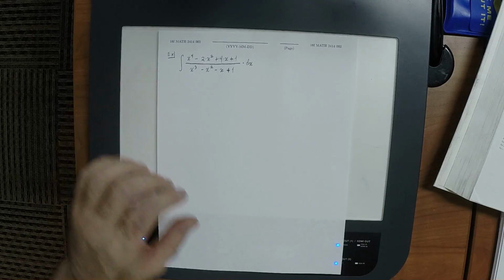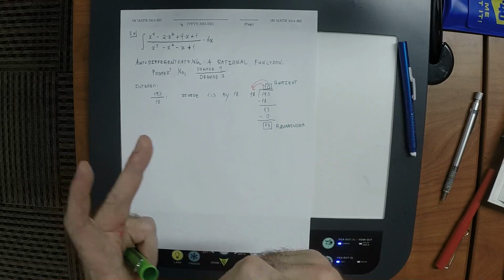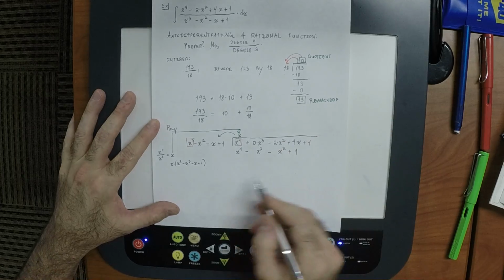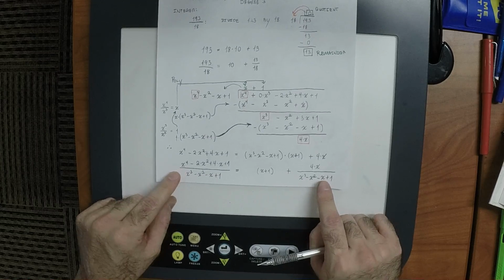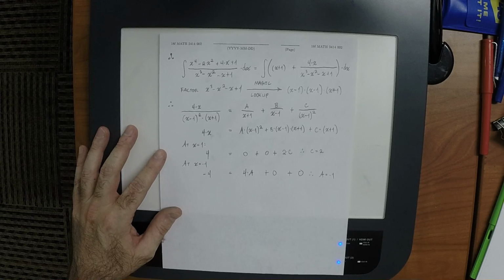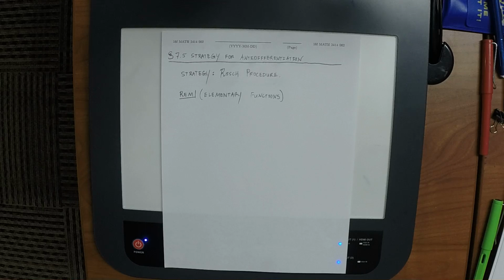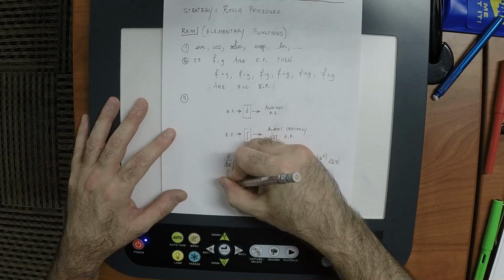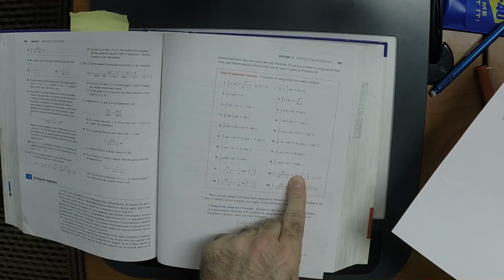18f math 2414: lecture/10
Integral Calculus: Risch, section/7.5, t0:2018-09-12